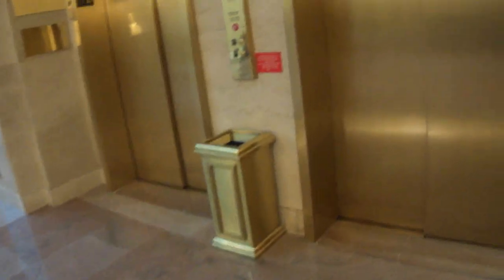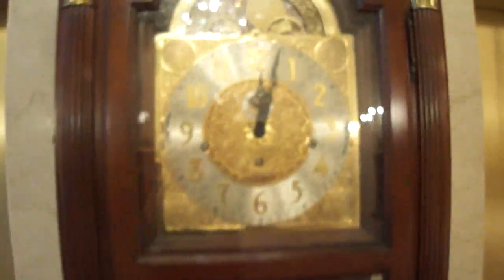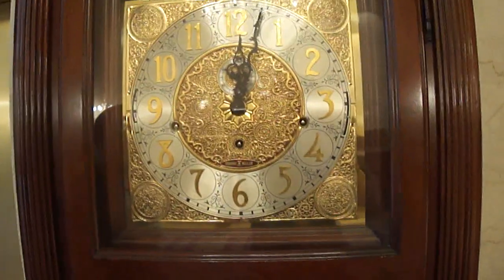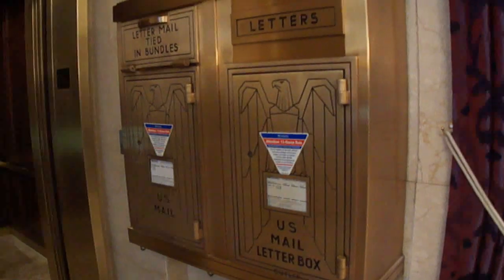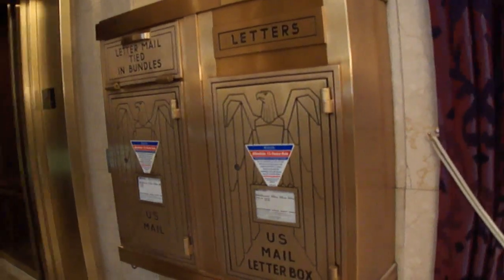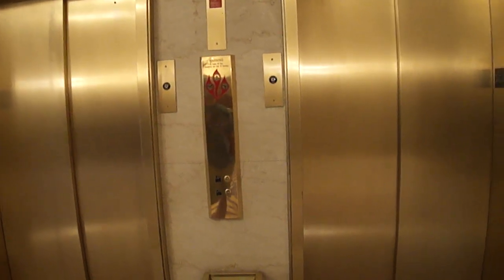Kruppy Mod Elevator at the Mayflower Hotel Washington DC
Here, I was expecting something vintage, but I ran into this mess, although I think Thyseenkrupp did this mod.